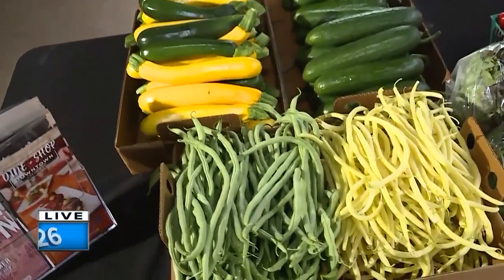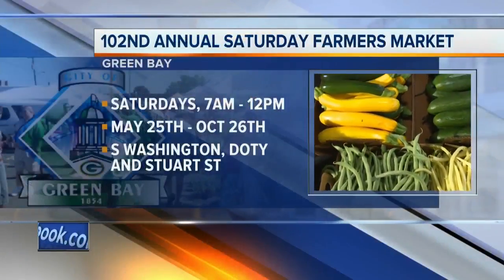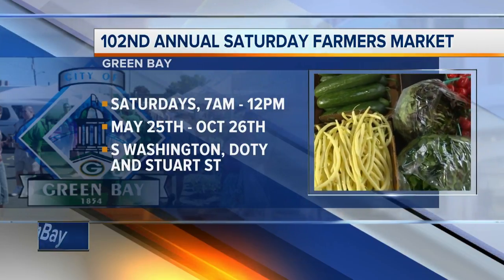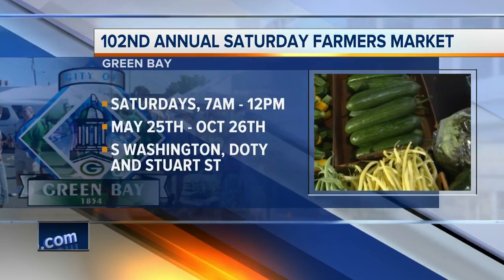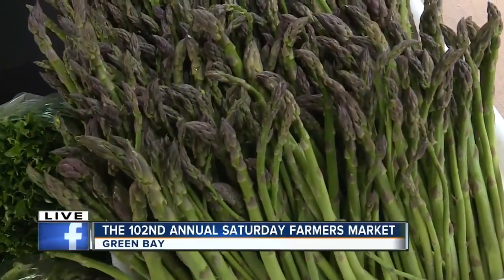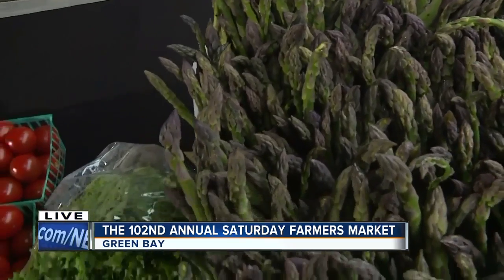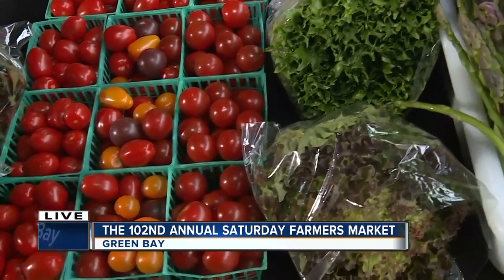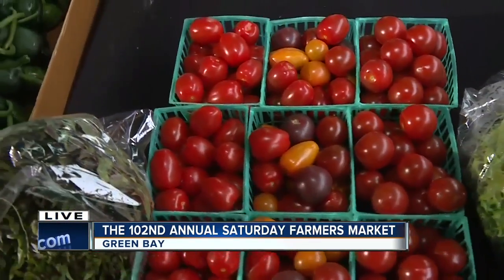Green Bay Farmer's Market kicks off on Saturdays